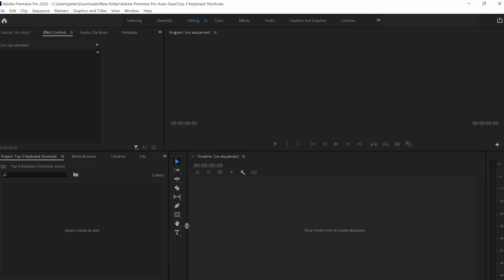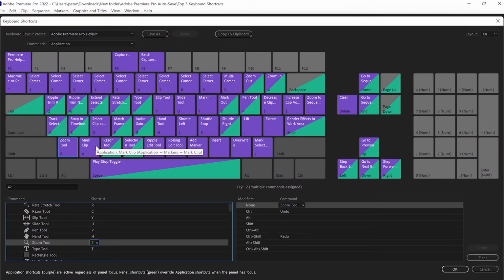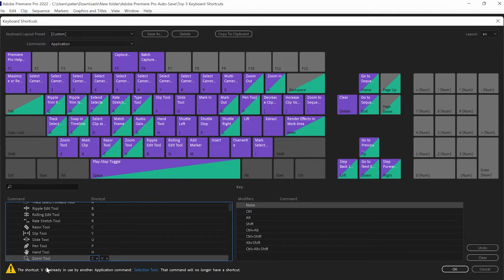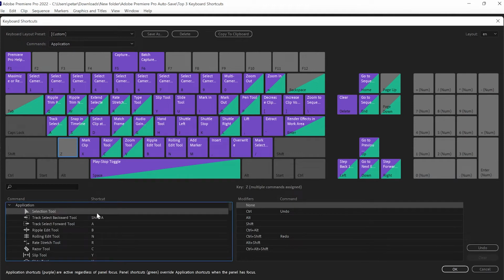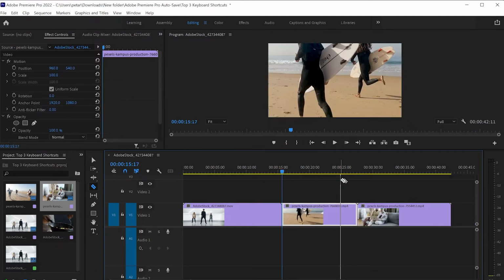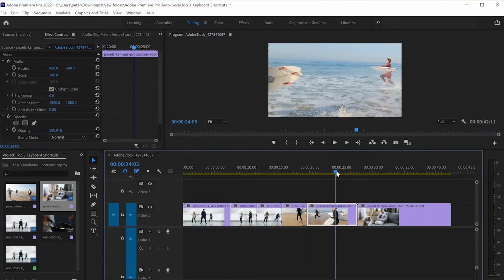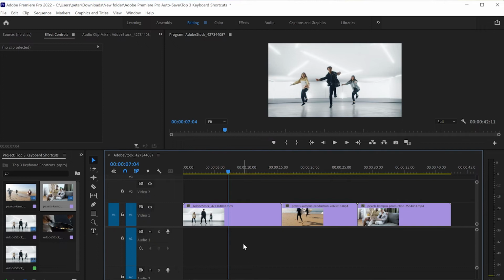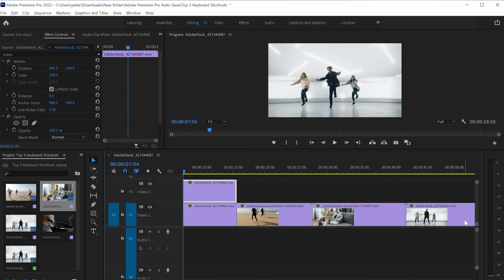3 Shortcuts for Editing Faster in Adobe Premiere Pro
In this video, I will show you the top 3 keyboard shortcuts that can speed up your workflow and make your life easier when you edit in Premiere Pro.

I use them all the time, which was a game-changer since I found out about them.